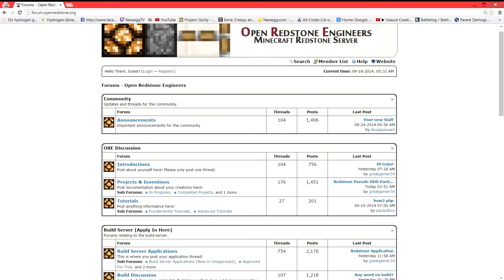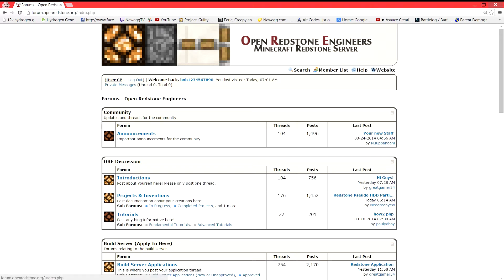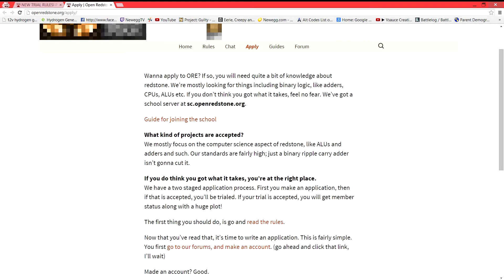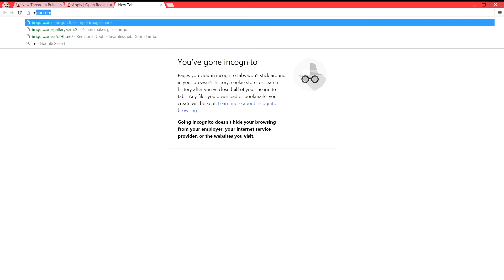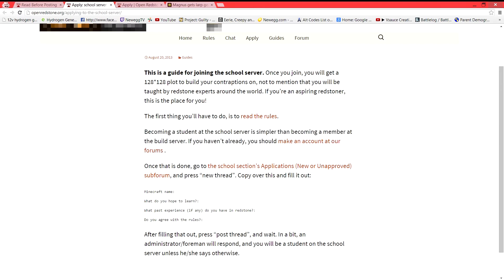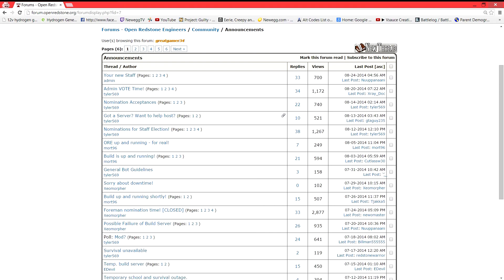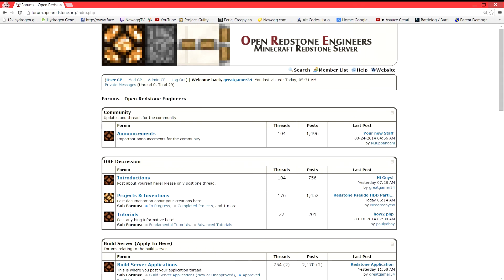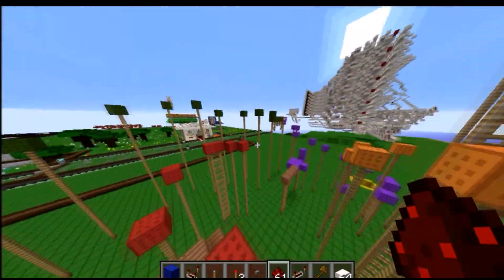Learn How To Apply for the O.R.E Servers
thumbs up. :)